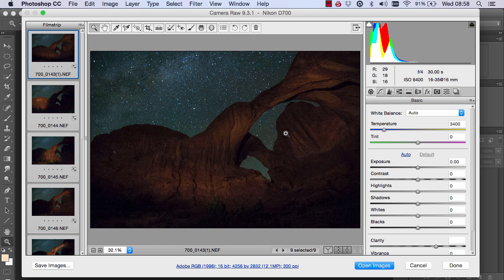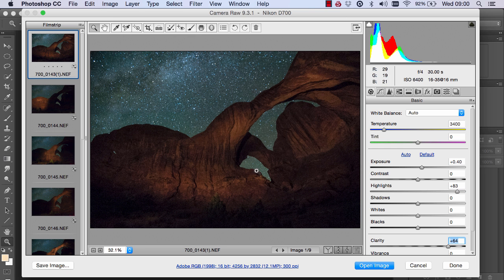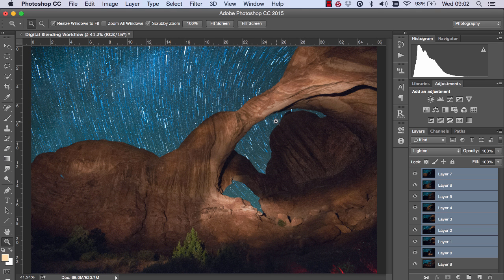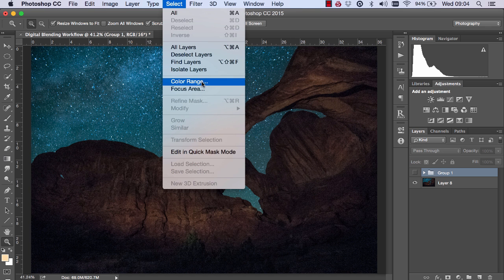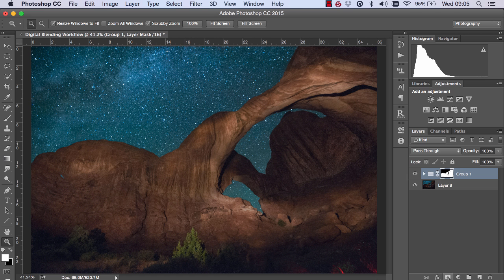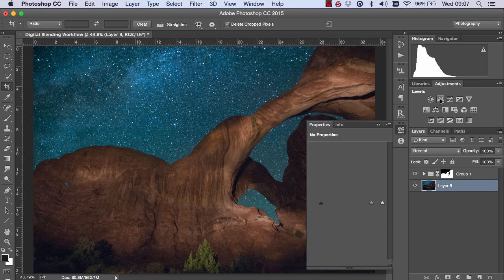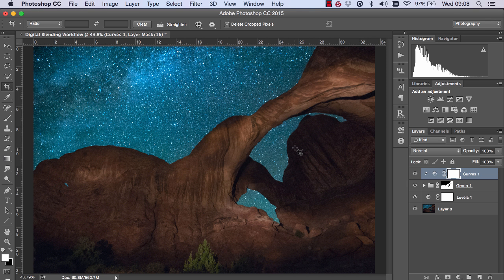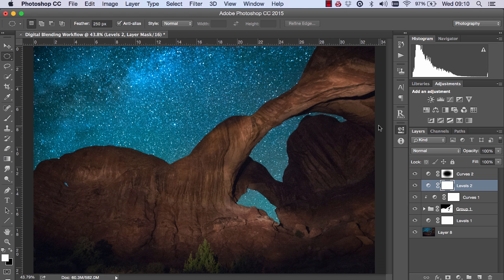CJ5: How to Edit The Milky Way In Photoshop - Some Cool Techniques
In this episode of Challenge Jimmy we look at a tutorial for editing Milky Way images in Photoshop. You will learn some cool techniques for getting the most out of your night photography.